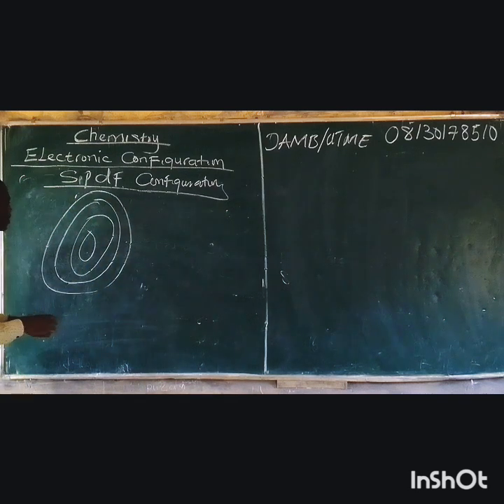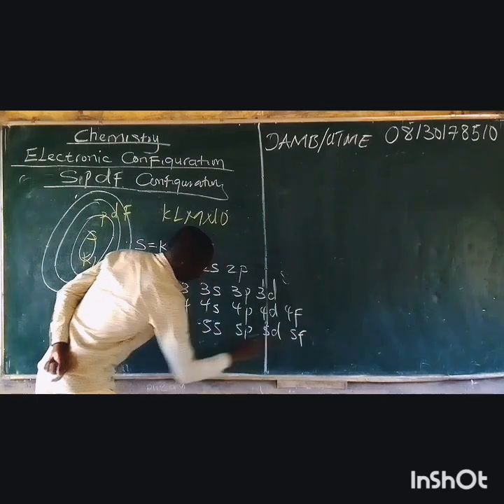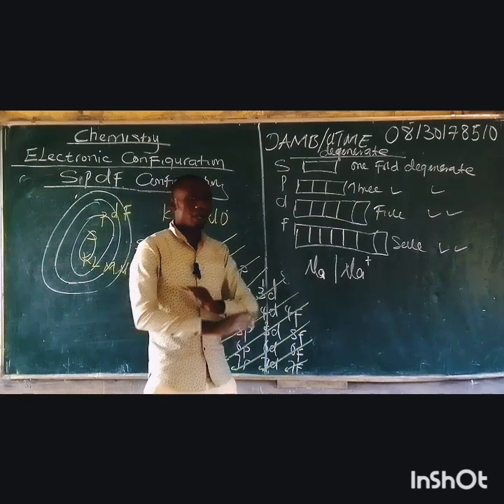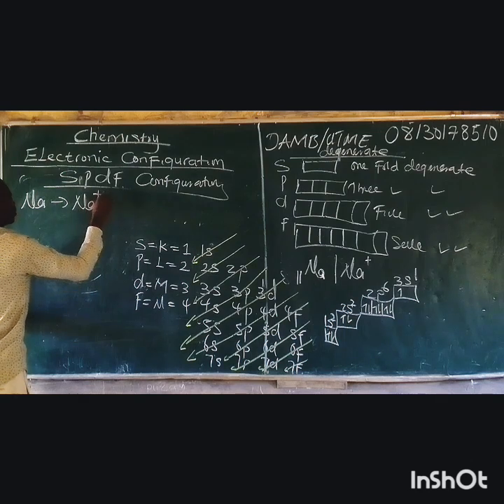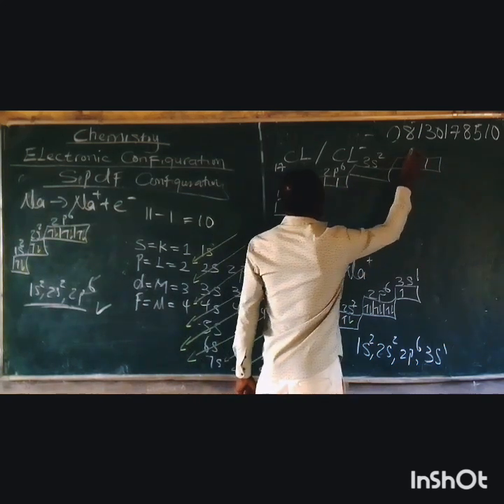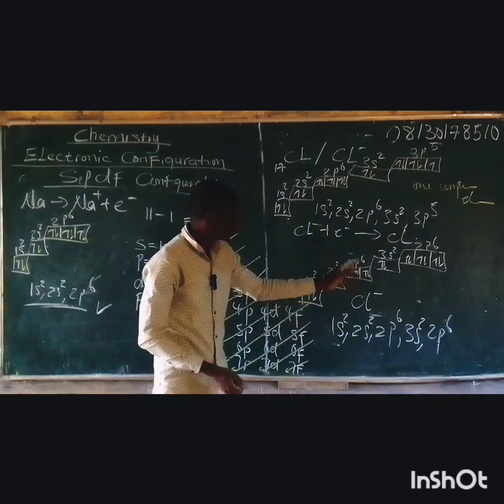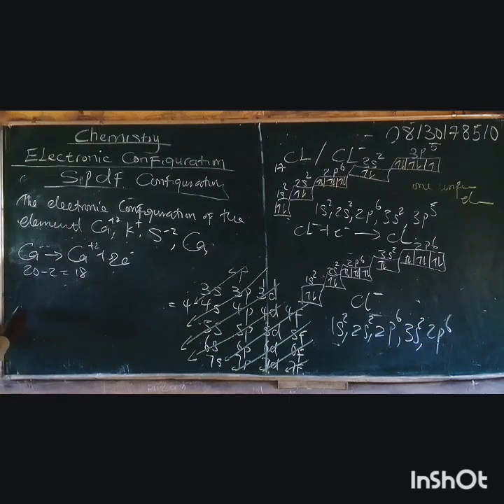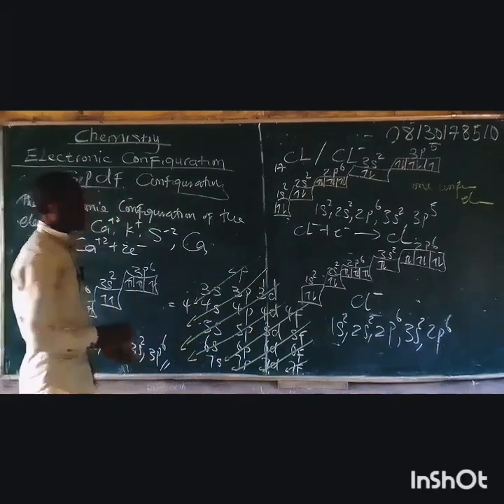JAMB Electronic Configuration Made Simple